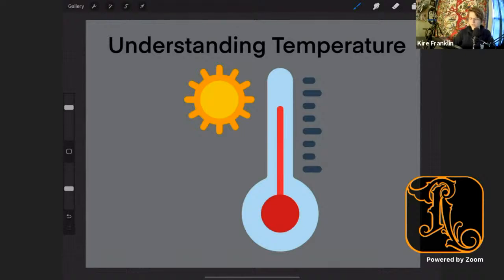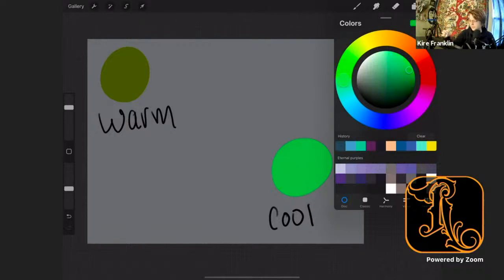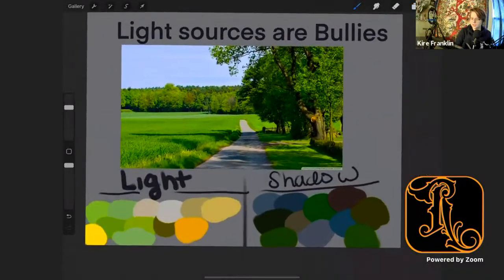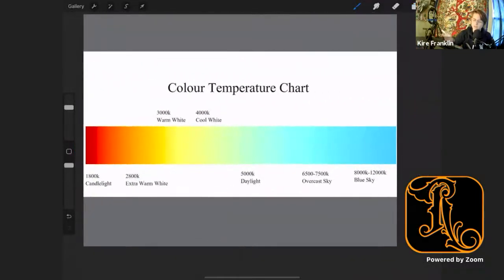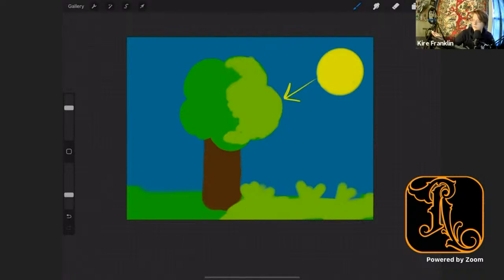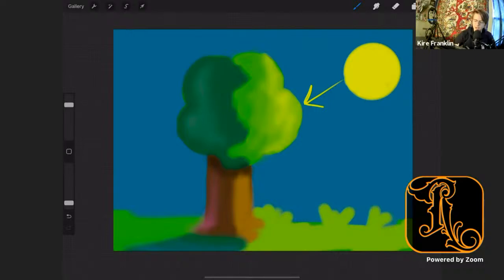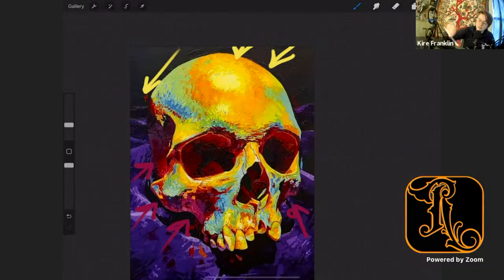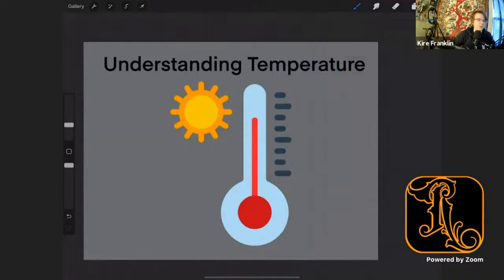The Start of Temperature | Thursday Fundamentals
In Thursday Morning Fundamentals on November 17th @ 10AM EST, we will be doing another LIVE PUBLIC Exercise focusing on Fundamentals.

the Reinventing YouTube channel, or join us on our FREE mobile app.